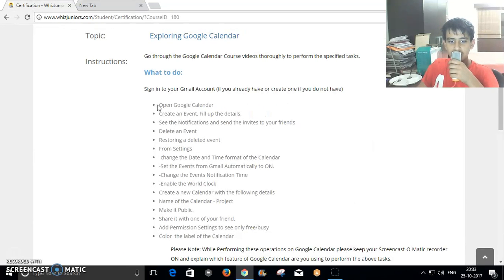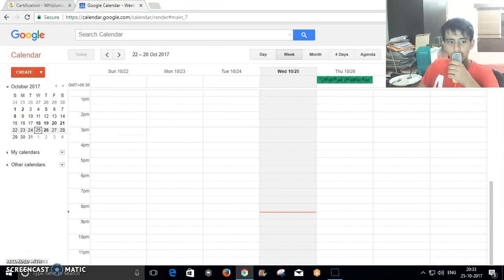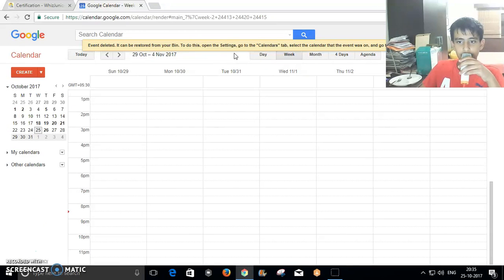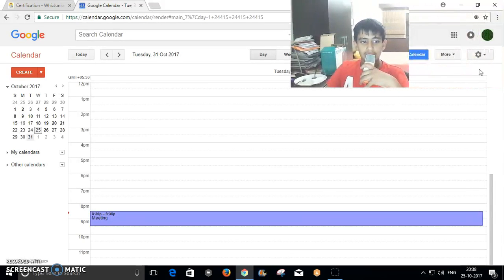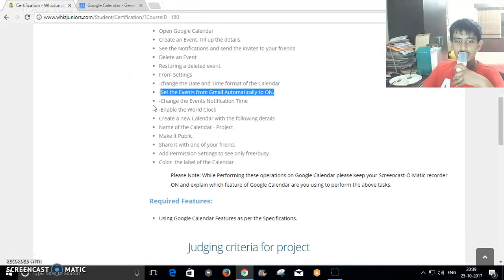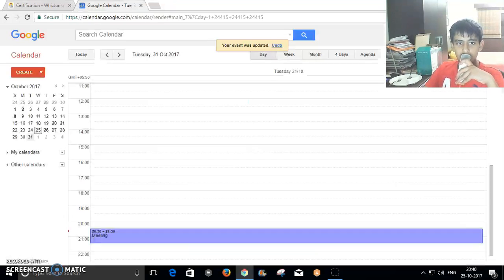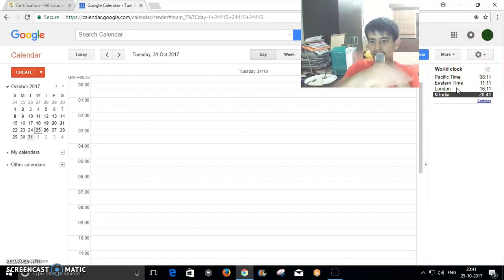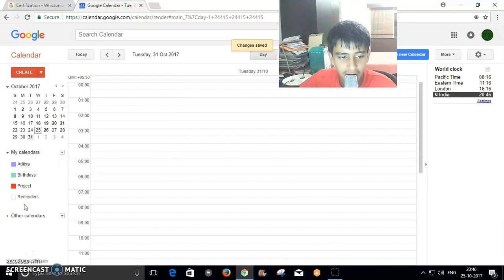Aditya - Whiz Juniors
Aditya Upload for Certification @ Wednesday, October 25, 2017 @ 08:49:03 PM